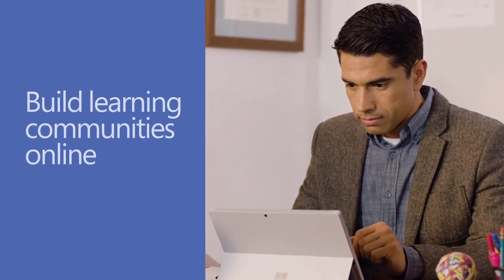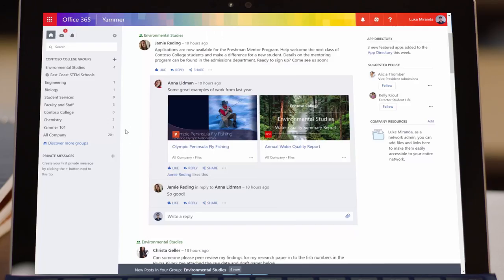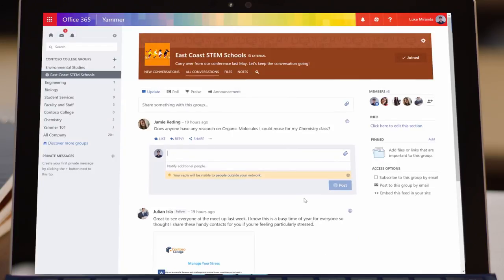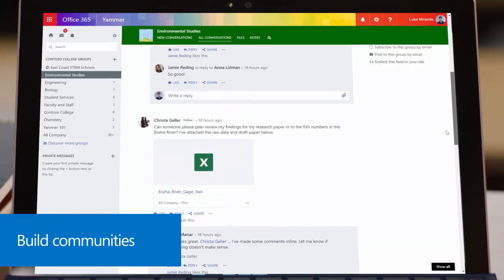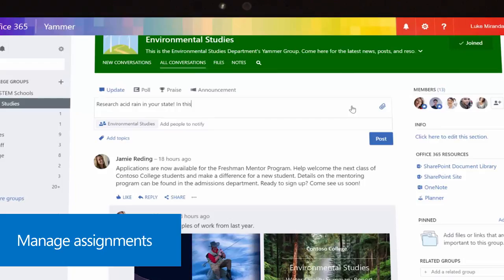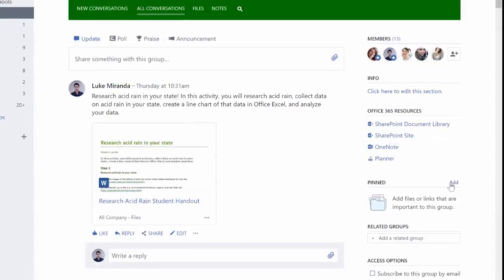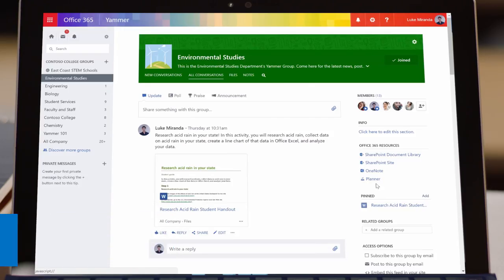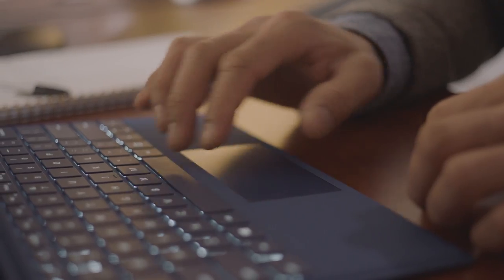Build learning communities online with Yammer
Yammer provides a way to extend the learning environment beyond classroom walls. Educators can manage classroom assignments and facilitate conversations online. Yammer also connects you to other education professionals outside your institution to share ideas.